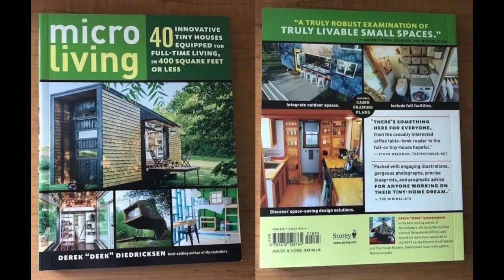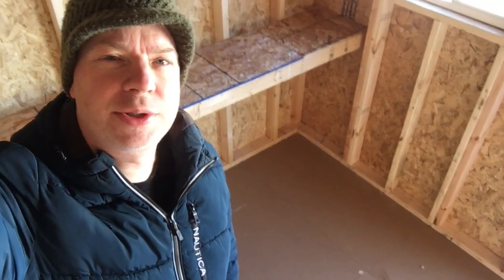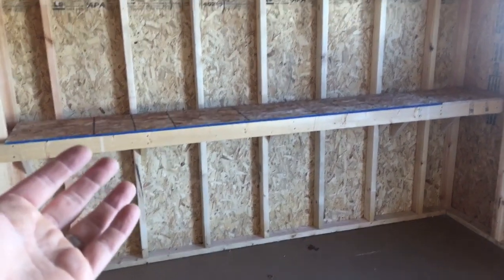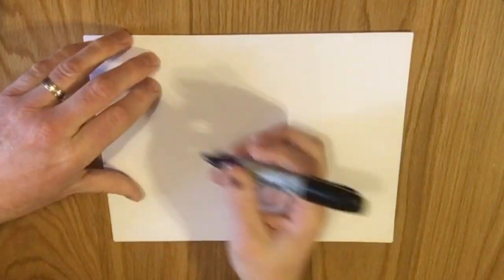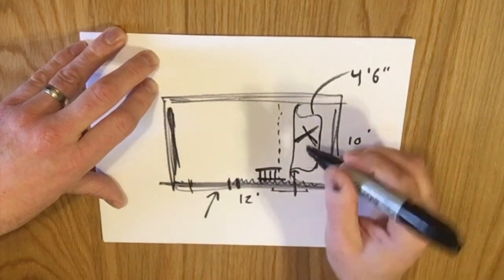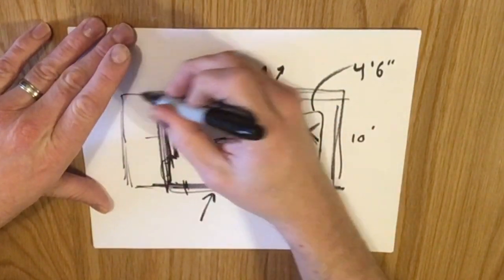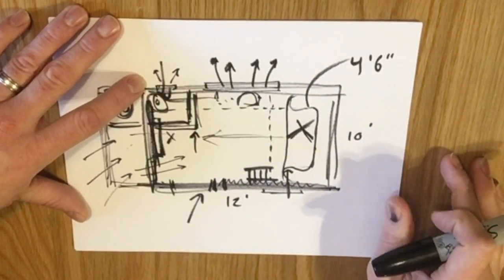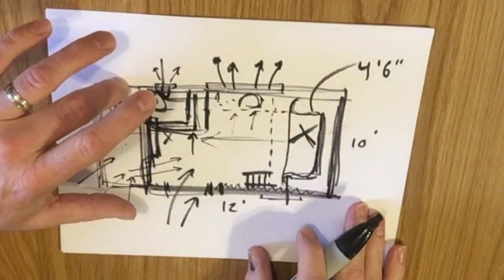Tiny House Conversion? Home Depot's SMALLEST SHED!?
I see all these videos focusing on converting 36' long gambrel shed kits (not all that tiny in some cases) into small houses, and thought that we could all take a look at the other extreme of that- those VERY small sheds you see at the box store parking lots. Could something like this be turned into a cabin, airbnb rental, studio guest house, or even a full time tiny house? It all depends on what you're looking for, but yes, I feel it could be done- even in a mere 120 square feet of prefabricated space. So join us as we look at a pre-built Tuff Shed kit- and the smallest one Home Depot had on display, to discuss the possibilities of such a transformation. (File Under: Tiny House Design, Shed Living, Shed Conversions, Building a Tiny House, Affordable Tiny House).

Tuftex (and ONDURA roofing)- the clear roofing and wall material I use in a TON of my builds